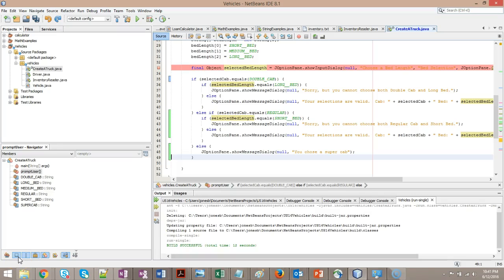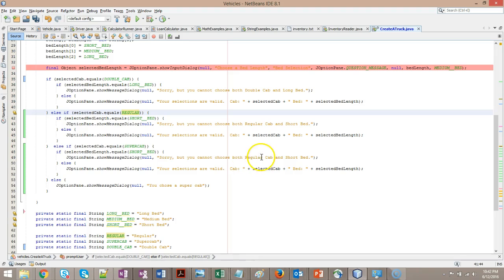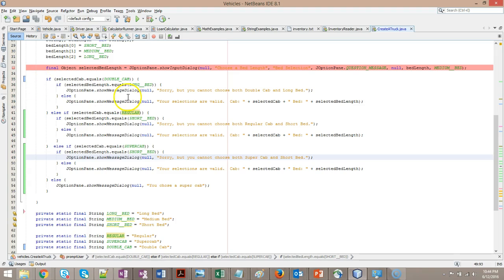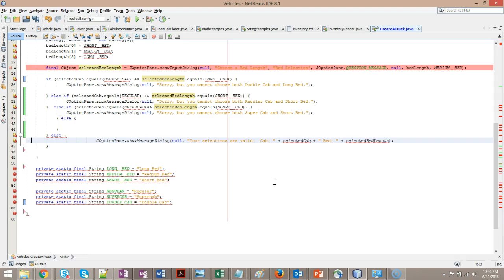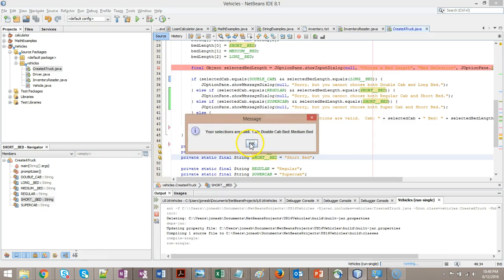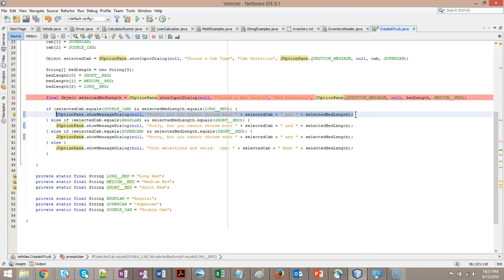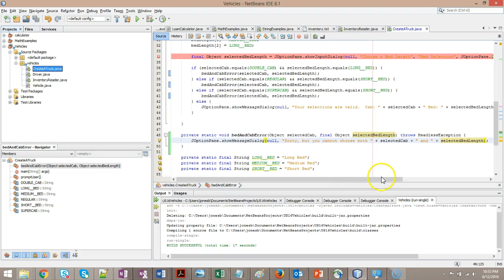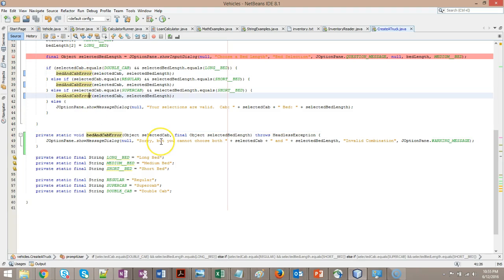Clean up nested if tests by using AND; introduce a method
Simplify a nested if test by using the AND (&&) operator.  Parameterize a message, and refactor it into a new method, to increase maintainability of our program.
Show a JOptionPane.showInputDialog message with predefined dropdown options.  Use JOptionPane.showMessageDialog to show a confirmation.  Use title, messageType, message.  Extract a constant.  Use a String array.